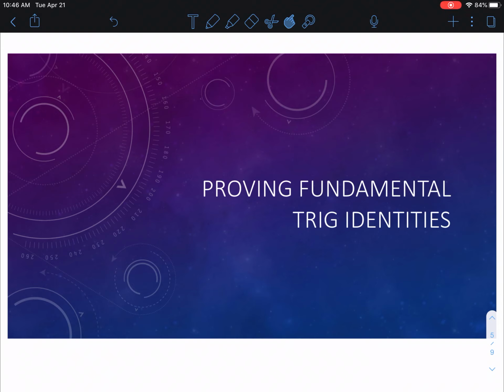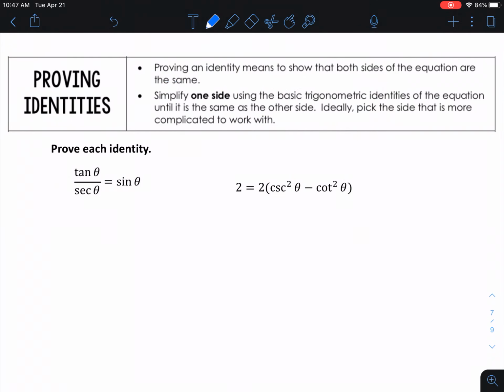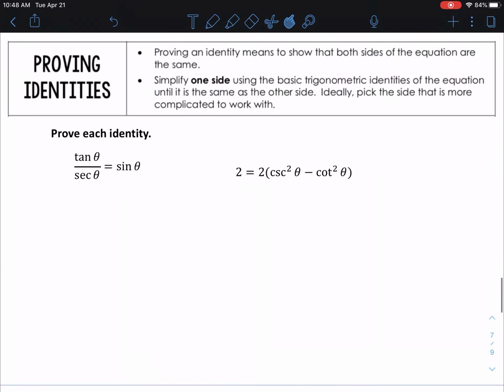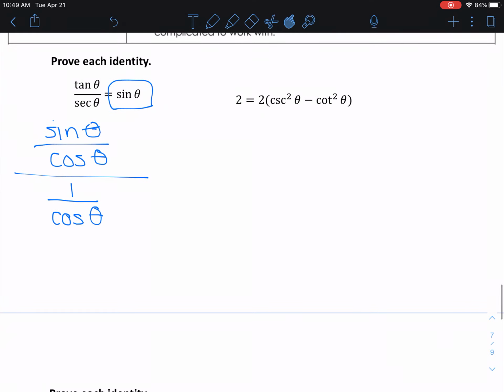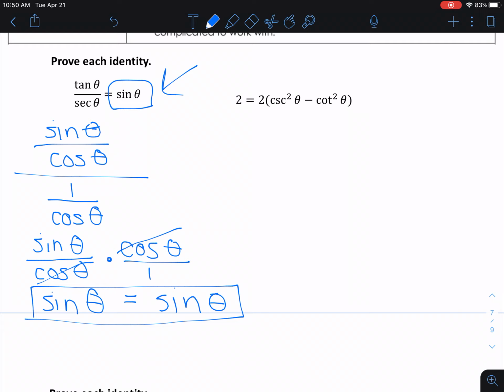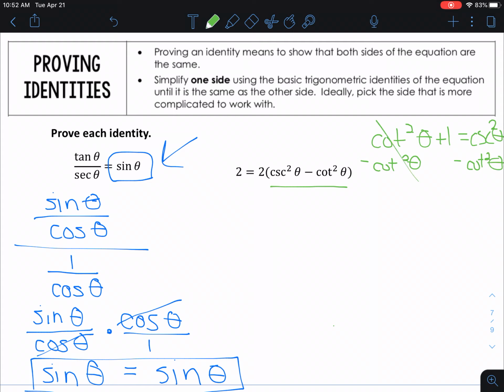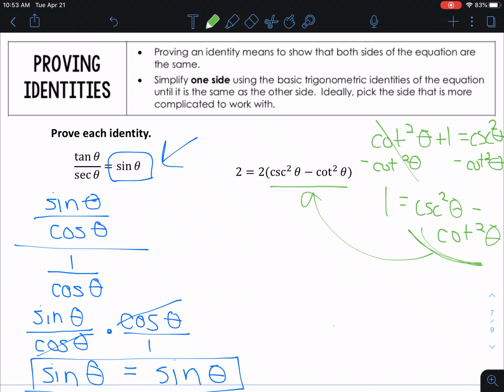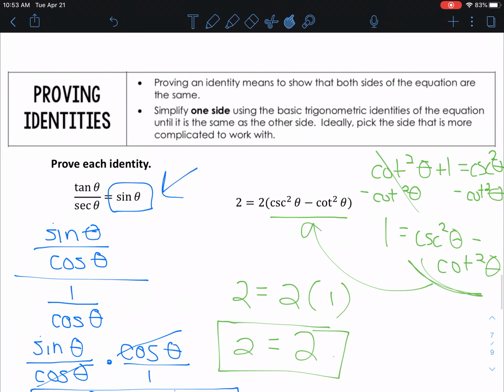Proving Fundamental Trig Identities (Part 1)